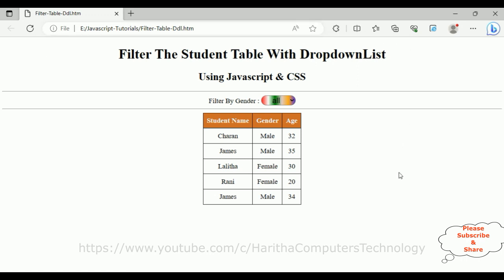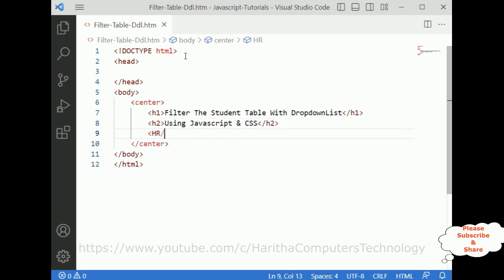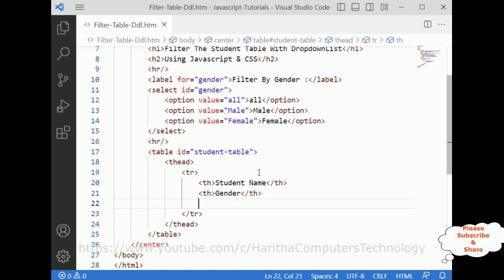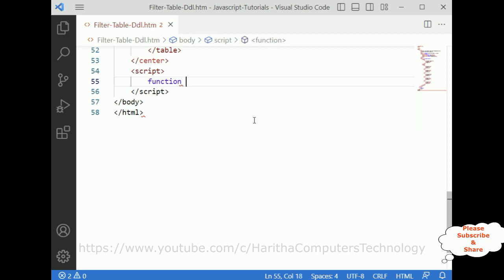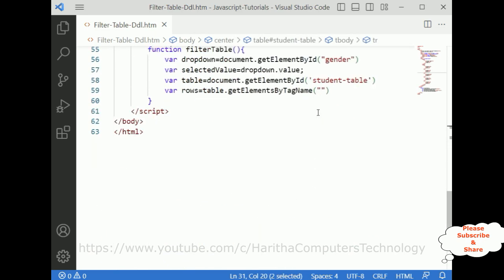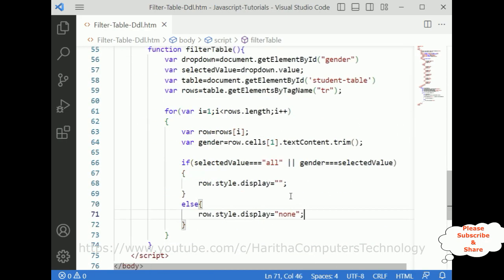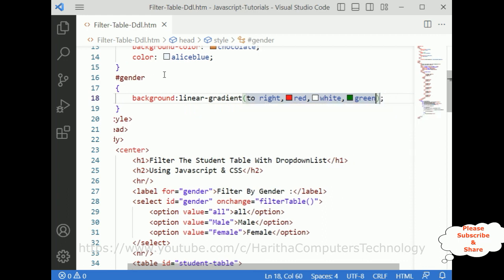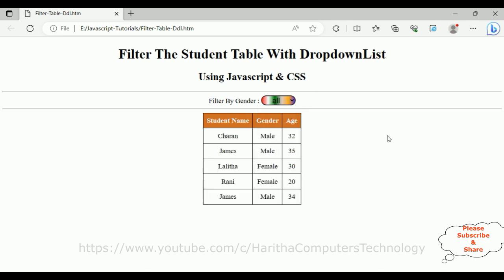HTML Table Search with Dropdown list search javascript css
HTML Table Search with Dropdown search javascript css

Create an HTML table search using JavaScript and CSS. Implement a dropdown list for specific category filtering. JavaScript handles user input, filtering rows, and updating the table dynamically. CSS styles the table and dropdown. Ideal for organized data display and efficient data retrieval on web pages.

In this tutorial, we will demonstrate how to create a dynamic filtering feature for a student table using JavaScript and CSS. The goal is to allow users to filter the table based on the gender of the students. By following the steps outlined below, you can implement this functionality in your web application.

To begin, let's examine the provided HTML code. The table contains student data with columns for student name, gender, and age. The dropdown list with the id "gender" will serve as our filter. It has three options: "all," "Male," and "Female." The onchange event is set to trigger the JavaScript function "filterTable()" whenever the dropdown value is changed.

The JavaScript function "filterTable()" is responsible for filtering the table based on the selected gender. It retrieves the selected value from the dropdown list and obtains all the rows of the table. Using a loop, each row is checked for its gender value. If the selected value is "all" or matches the gender value of the row, the row is displayed; otherwise, it is hidden.

Now that we understand the code, let's see it in action. When you open the web page, you'll see the student table and the dropdown list. By selecting a gender option from the list, the table will dynamically update to display only the rows that match the selected gender. Choosing "all" will display all rows.

With this implementation, you can easily extend the functionality of your web application by adding more filtering options or customizing the design to suit your needs. Experimenting with different CSS styles and enhancing the JavaScript logic will allow you to create a more interactive and visually appealing user experience.

In conclusion, this tutorial has shown you how to implement a dynamic filtering feature for a student table using JavaScript and CSS. By utilizing the provided code and following the steps outlined, you can incorporate this functionality into your own web applications, providing users with an efficient way to filter and view specific data within a table.

Remember to stay tuned to my channel haritha computers and technology for more JavaScript and CSS tutorials to expand your web development skills and create even more impressive and interactive websites.